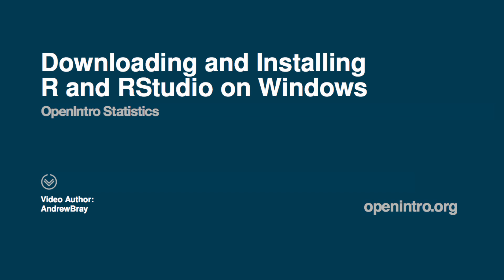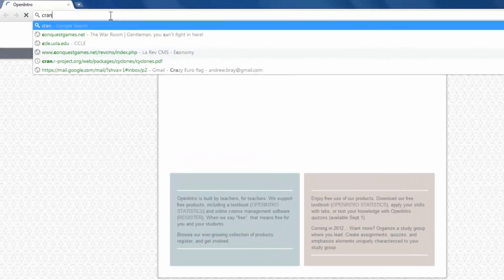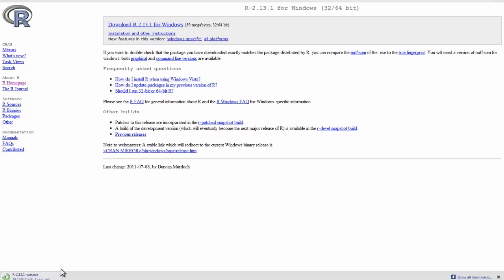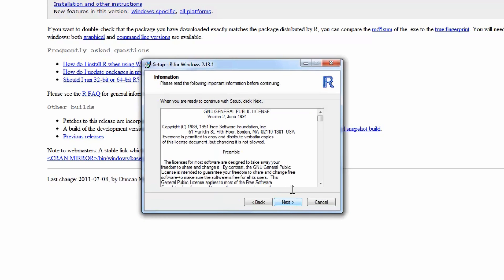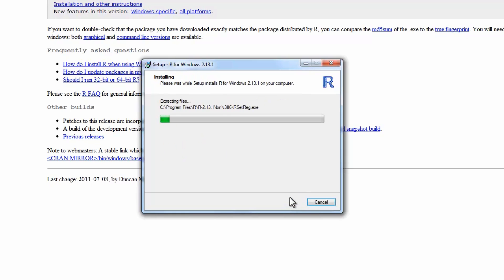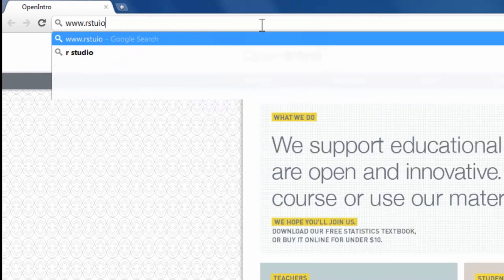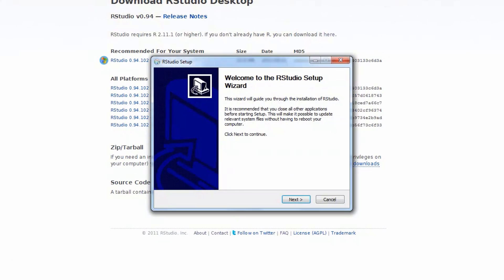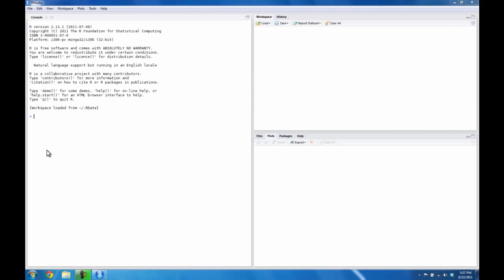Install R and RStudio on Windows 7 (OpenIntro)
This screencast highlights how to download and install R and RStudio on Windows 7.

Expand your statistical and programming knowledge. Download OpenIntro Statistics, a free textbook that has been used in college courses around the world, and learn how to apply R for introductory statistics using OpenIntro's open-source labs.